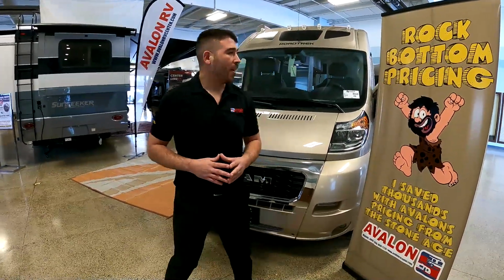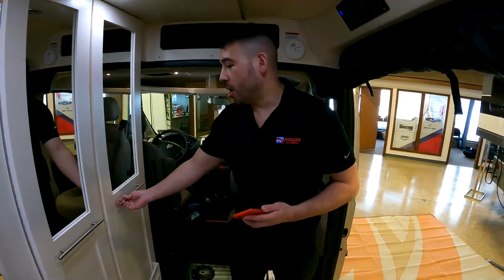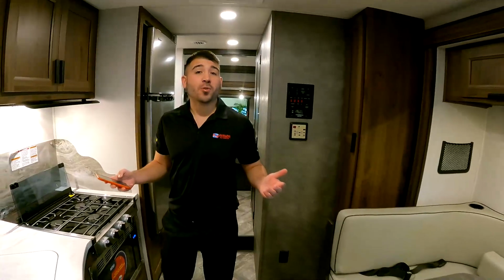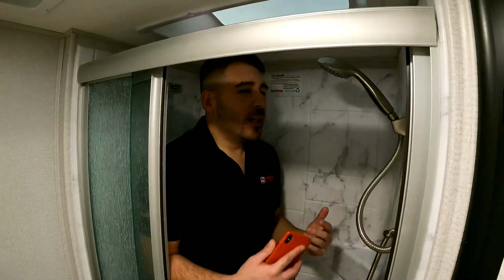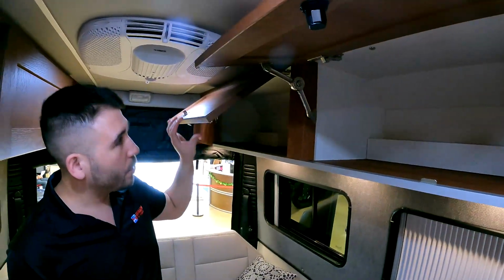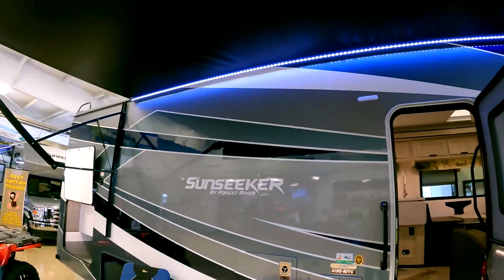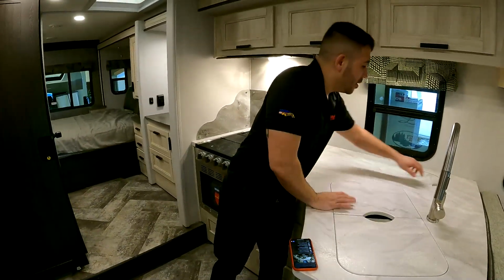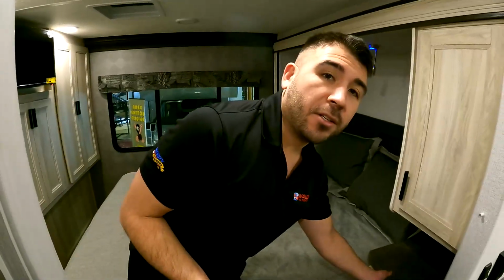Motorhome Mania at Avalon RV Center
Looking at motorhomes? Take some walk through tours of some amazing new motorhome with Chris.

Get $500 off a couples coach motorhome if you buy this February, claim your coupon